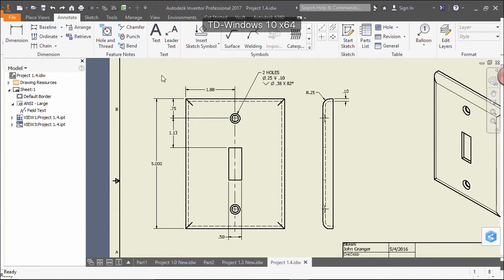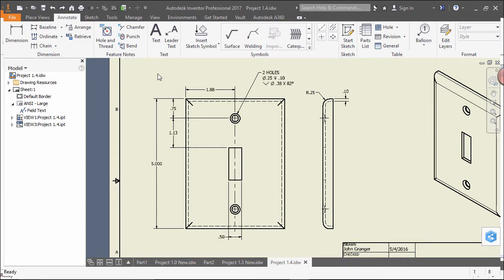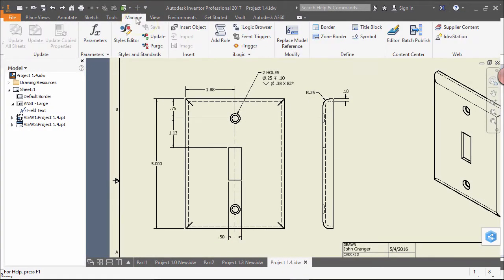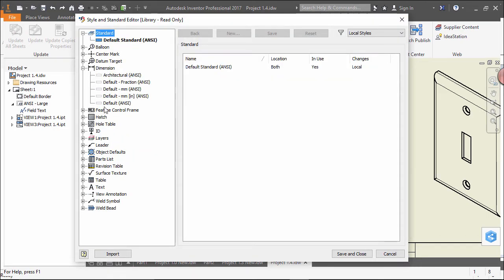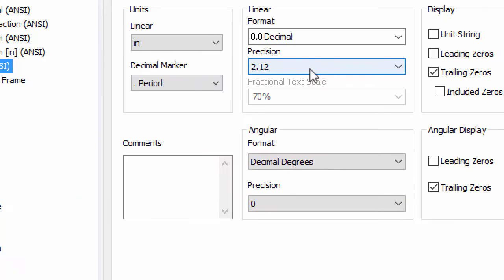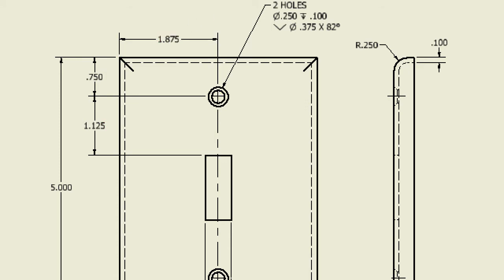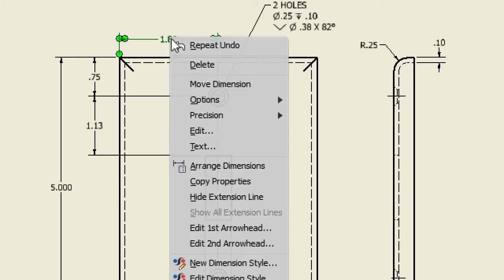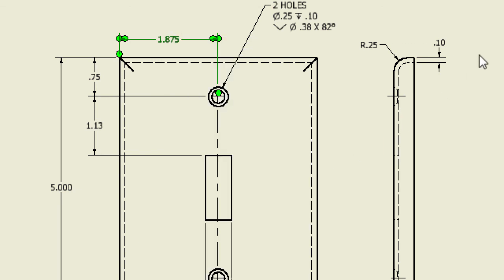Autodesk Inventor - How to change the decimal precision of dimensions displayed in a drawing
Autodesk Inventor - "One Minute Lesson" demonstrating how to change the level of precision or number of decimal places displayed in the dimensions on a drawing.  The setting for that particular sheet can be set in the Styles Editor.